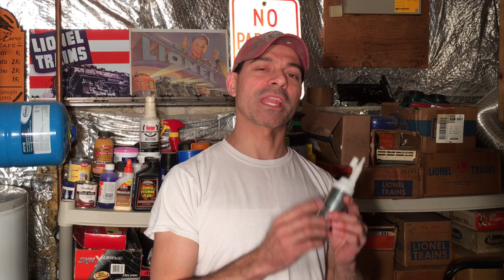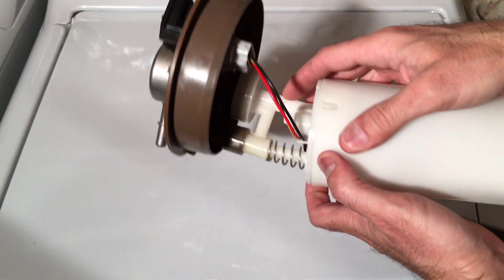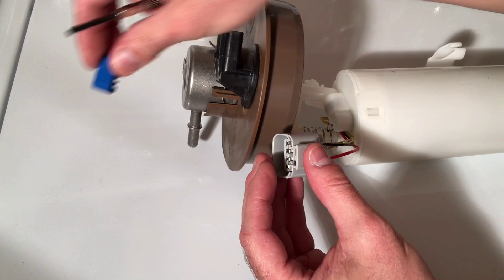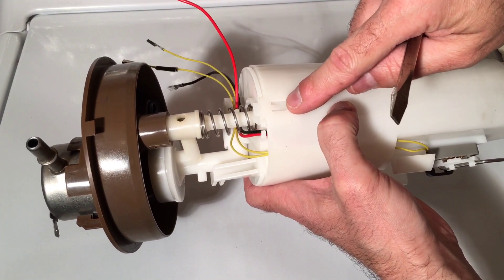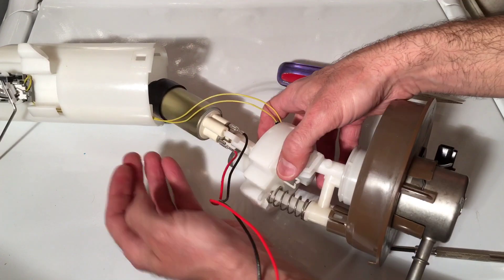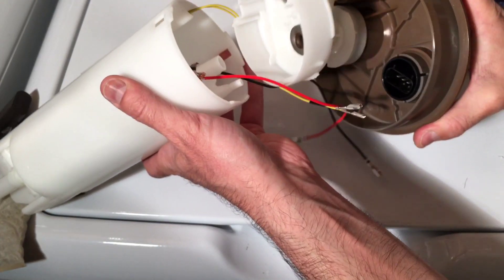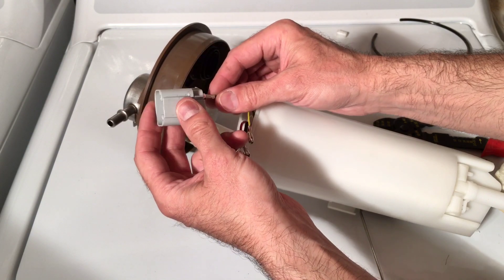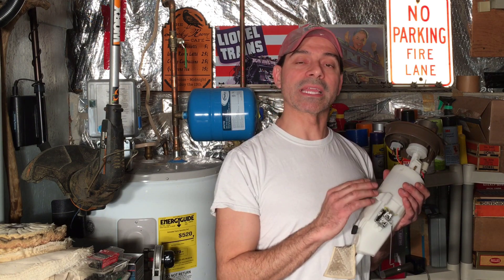How To Install A Walbro Fuel Pump - Dodge Neon (Andy’s Garage: Episode - 175)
Andy Phillips shows in detailed steps how to install a Walbro high performance fuel pump into a Dodge Neon fuel pump assembly. This is an easy upgrade that will improve your performance!